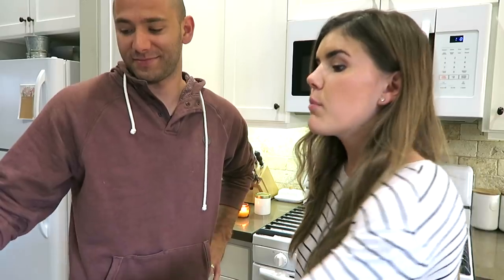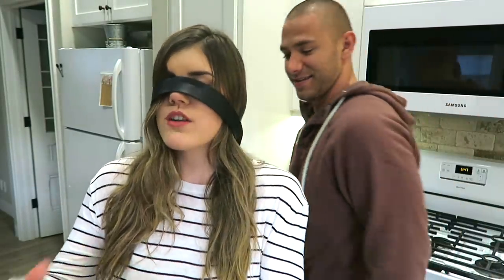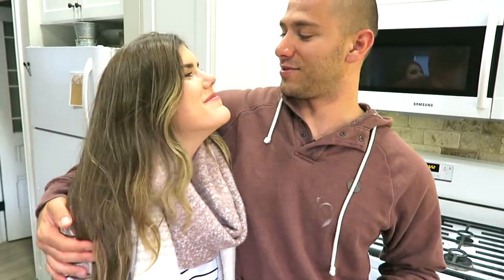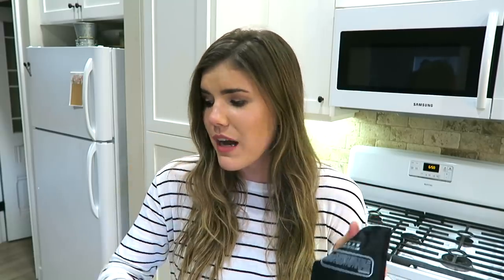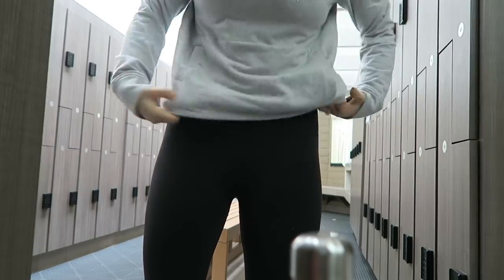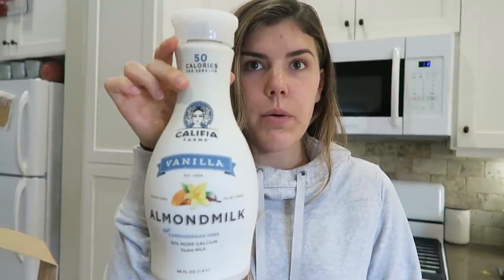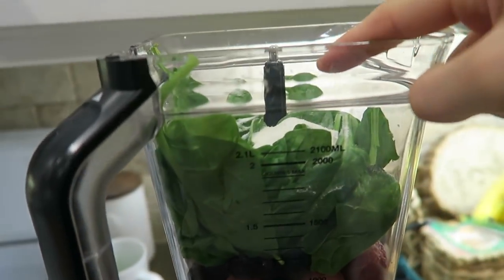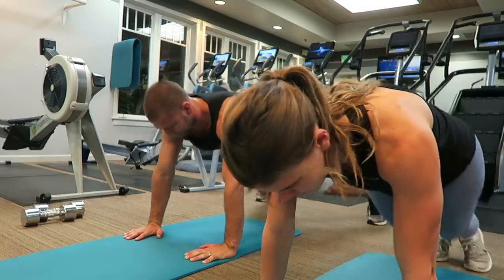My Secret to BOUNCE BACK at the Gym!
in today's vlog I'm sharing my secret to bouncing back at the gym! plus Bo helps me do an unboxing and it's sooo funny haha! :)